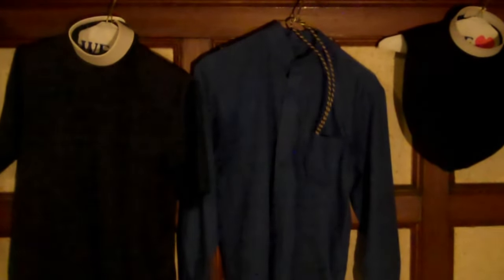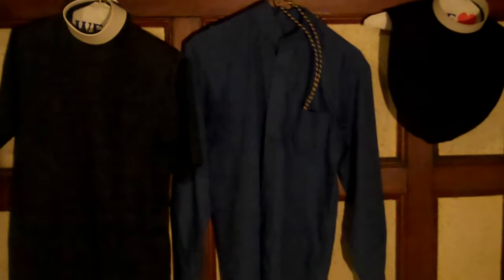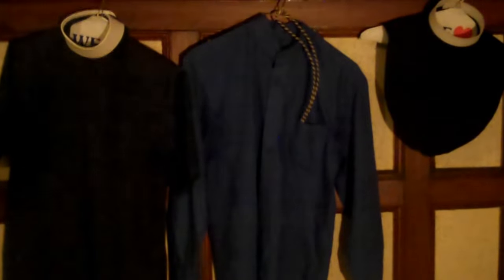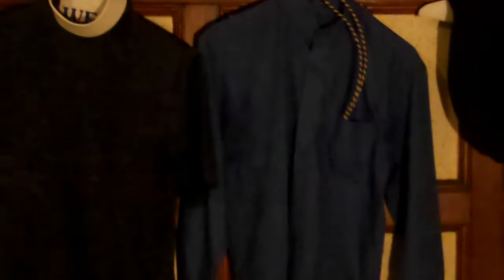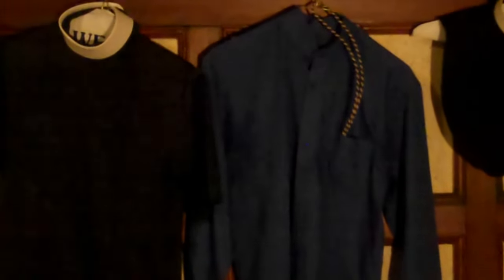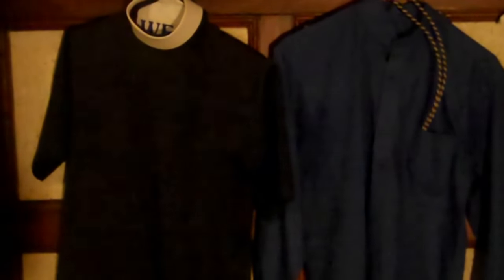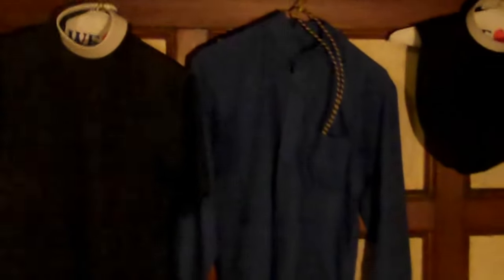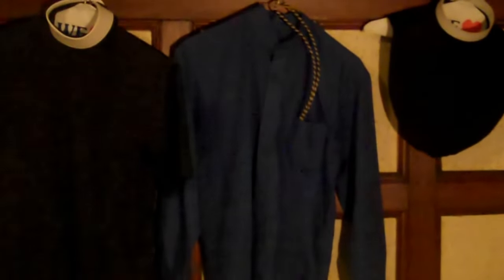CLERGY SHIRTS FOR MINISTERS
Here's a few tips on styles and colors on the preacher's clergy shirt.  Link the following link for more on ministry vestments